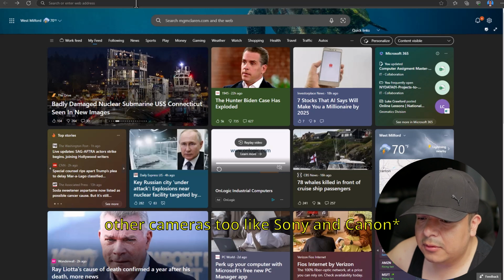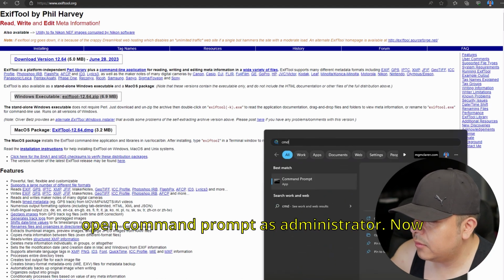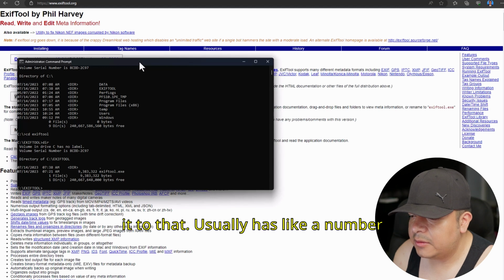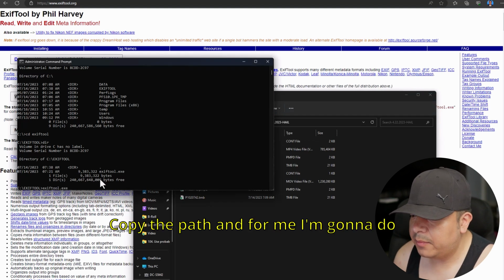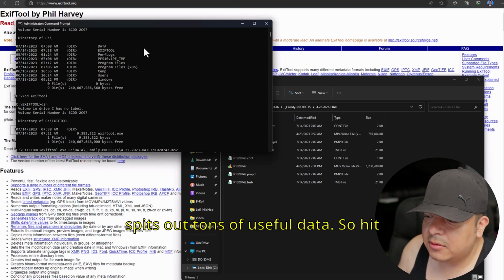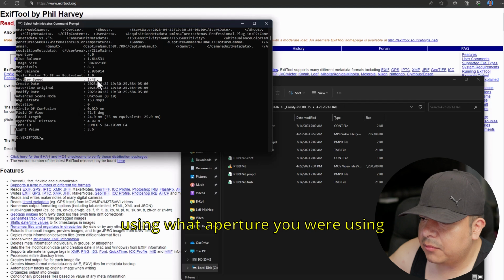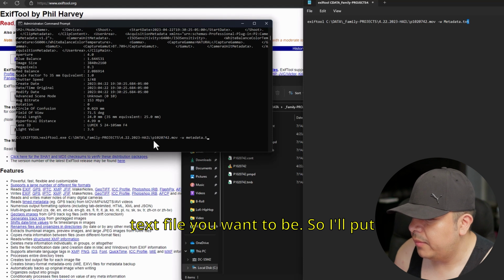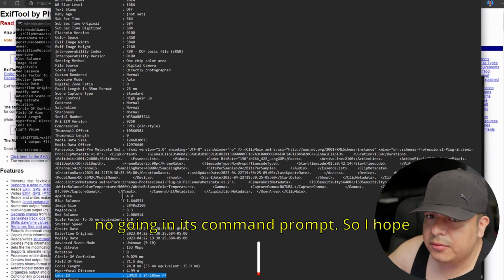EXIF: Extract Metadata from movie files Panasonic Canon Sony lenses EXIF: Lumix S5 II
Let me know how you how to use EXIF tool to extract metadata from your movie files. This will spit out data that shows you want camera, what lens, shutter, aperture and many more useful information.